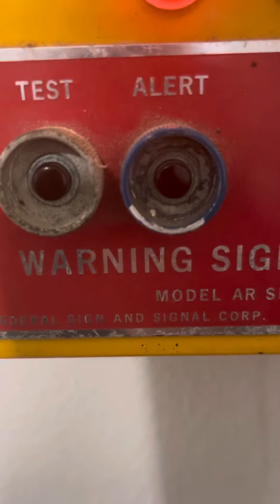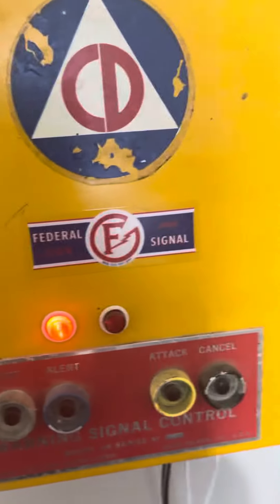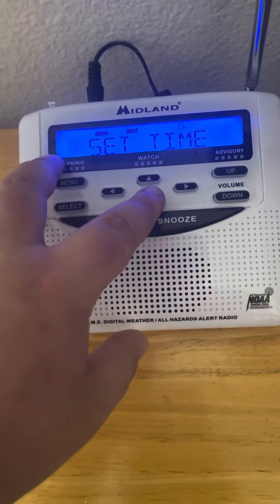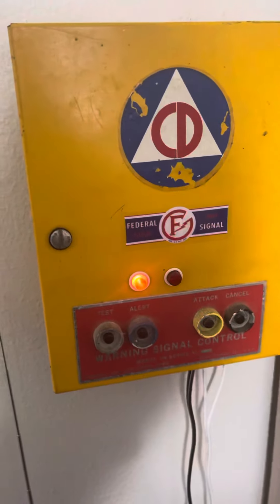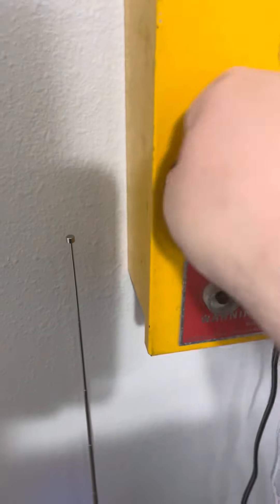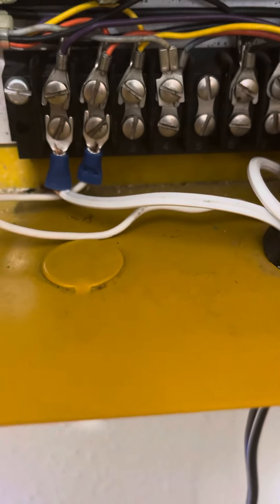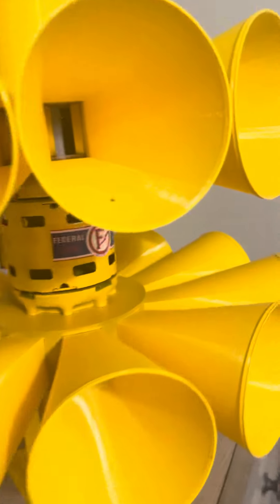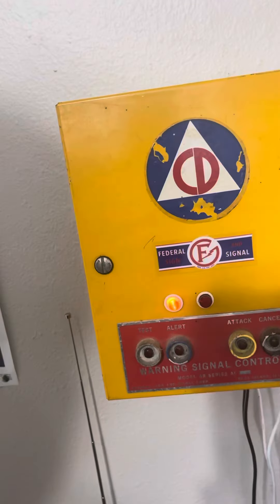Tornado siren setup update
Just some updates. Far from done with this setup